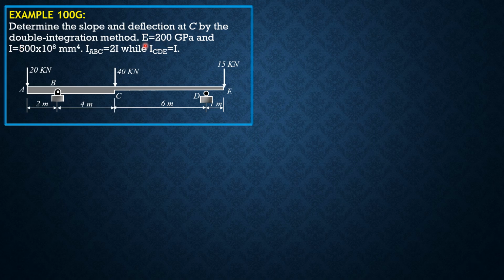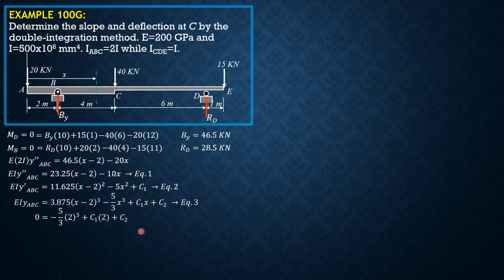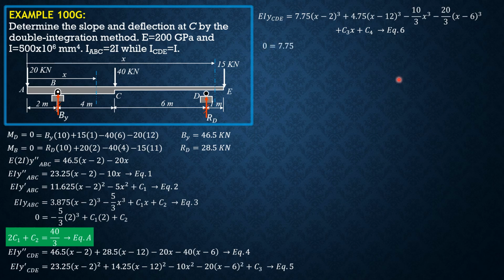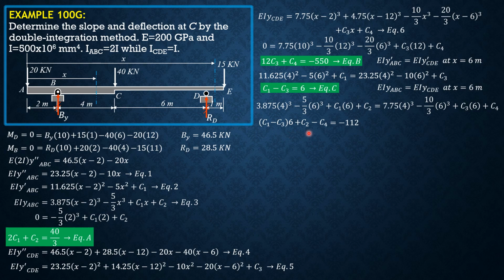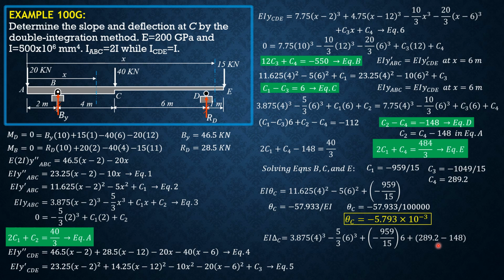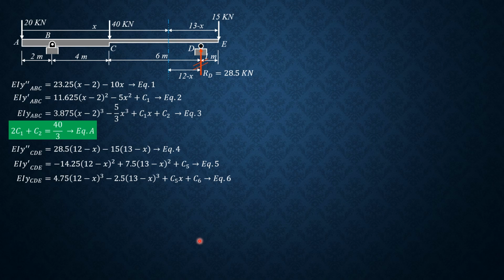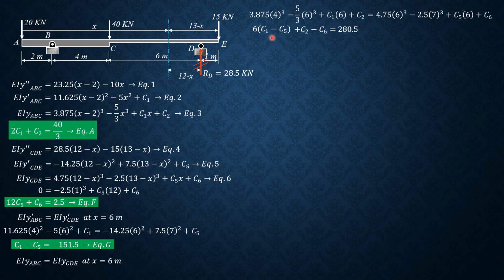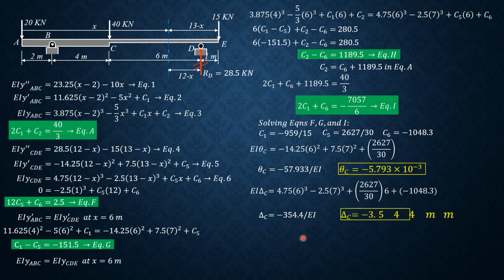BEAM DEFLECTIONS, Example 6.100G